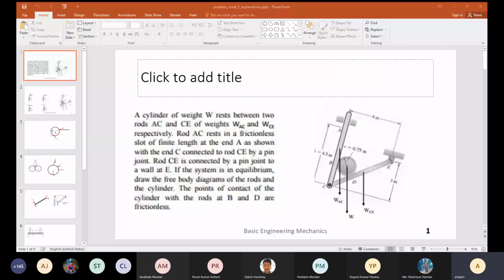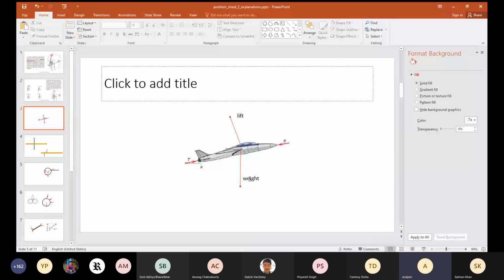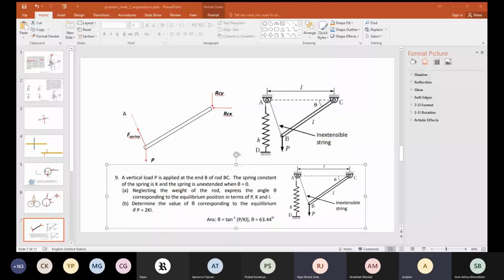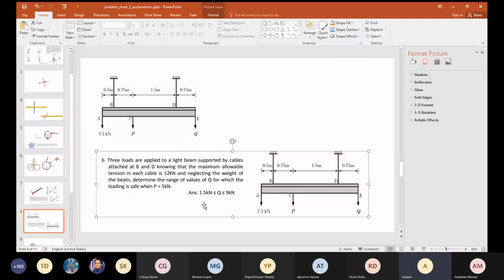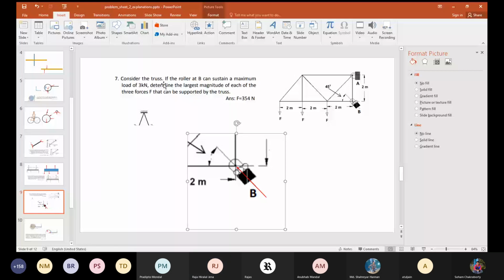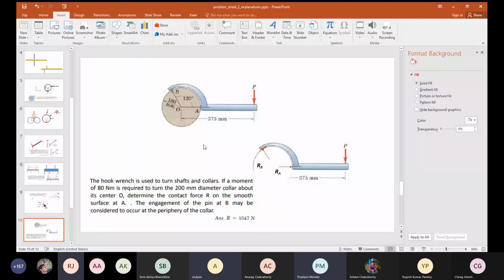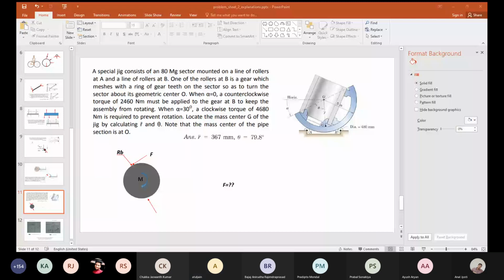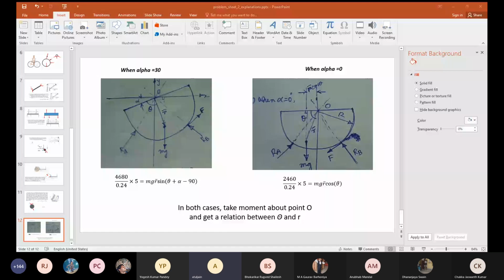B_05_2D Equilibrium